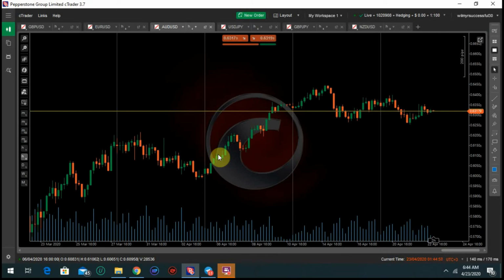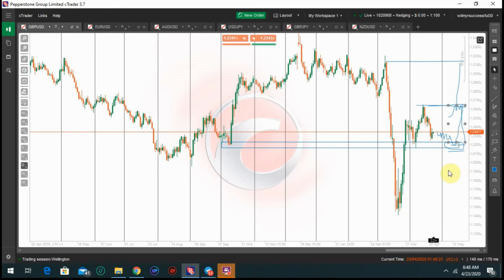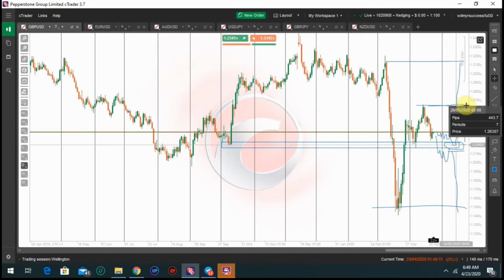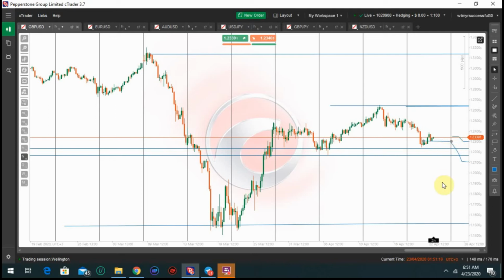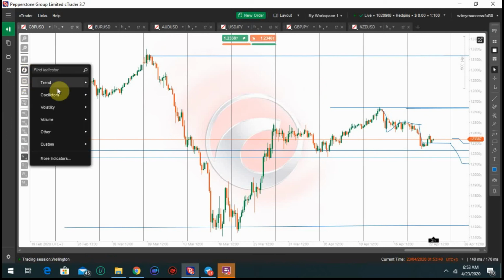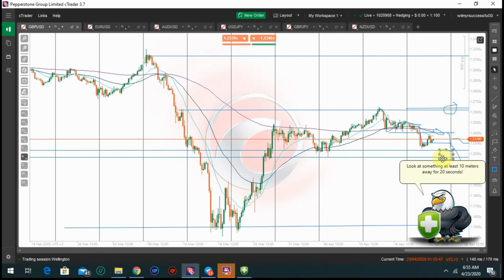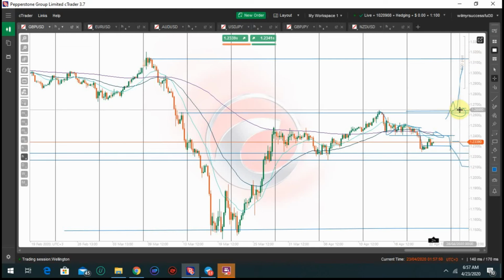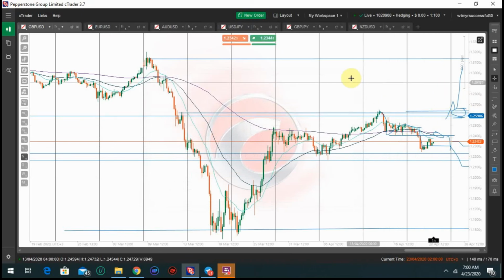Free Forex Signals GBPUSD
Trade like a sniper. Waiting for the right spot to gain big profits.